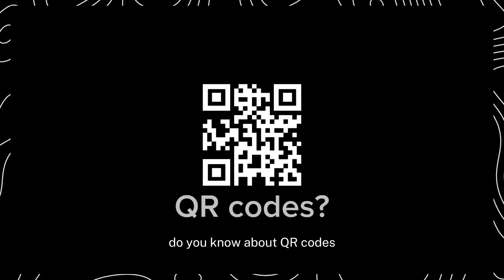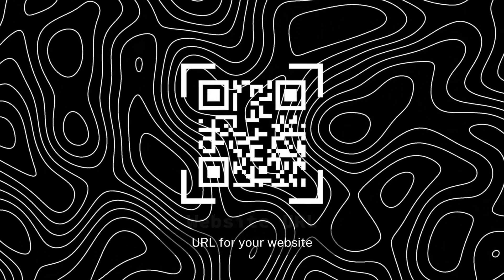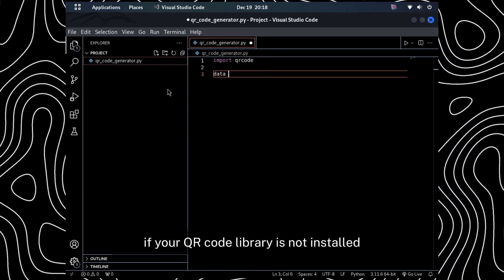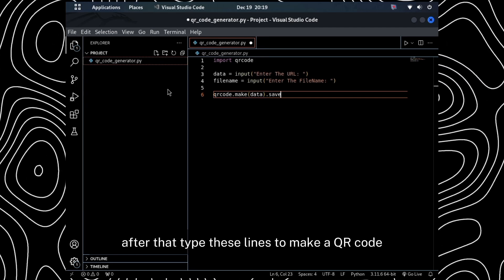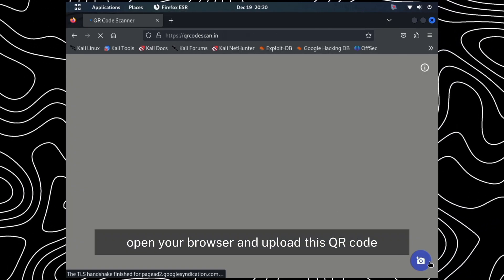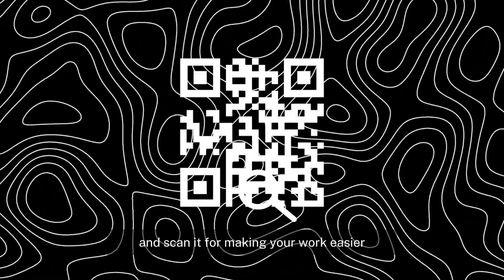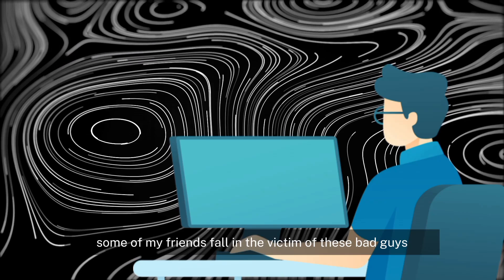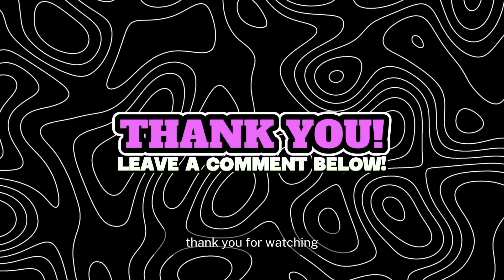QR Codes Are Very Dangerous. Don't Scan!!!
Hi guys, first of all Thank you for your love on the last video. In this video I have tried to teach you how to make QR codes with Python and some latest digital threats related to it.